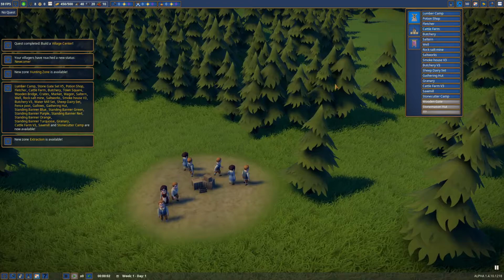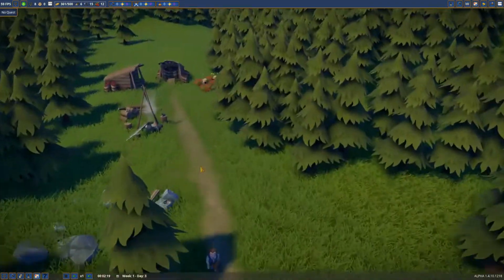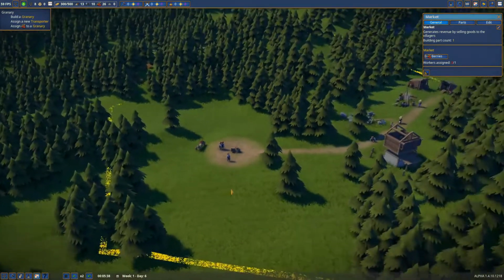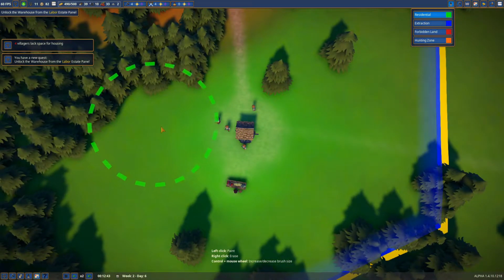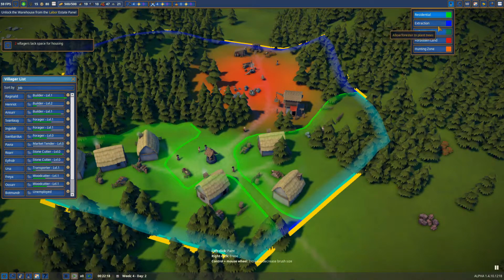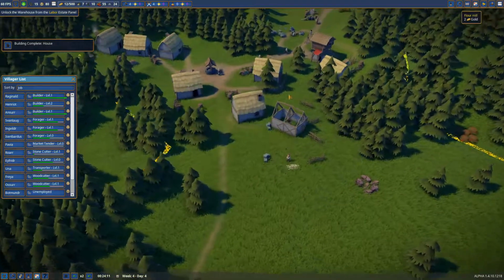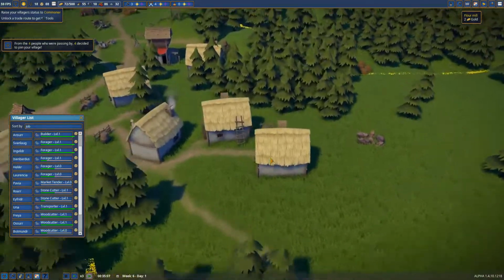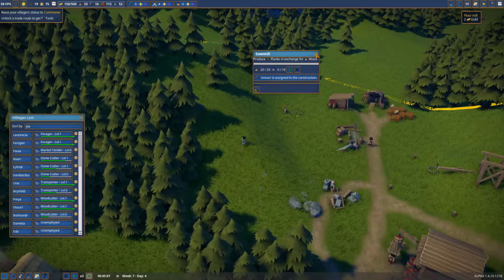Foundation EP1 SE2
Hey! So we have started the new village on a different map with new and different challenges. Lets see how this one goes!